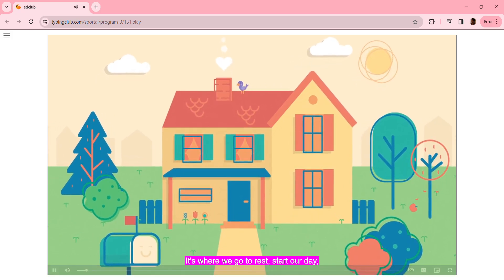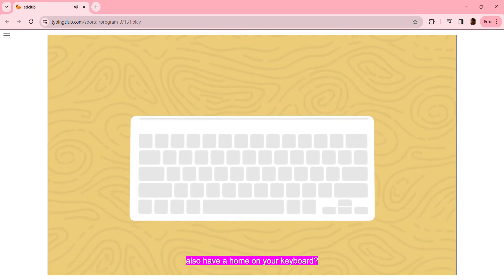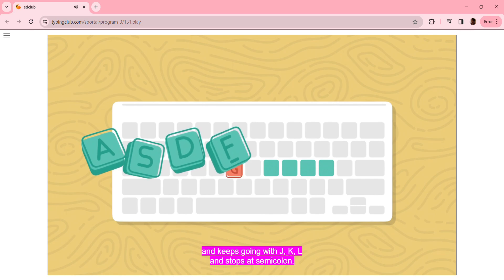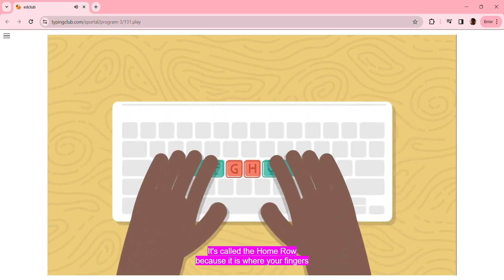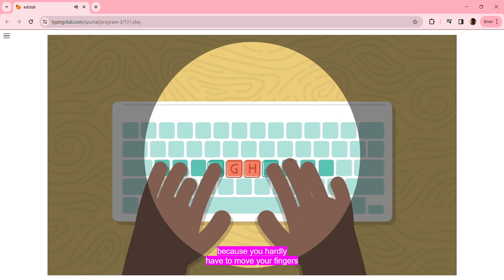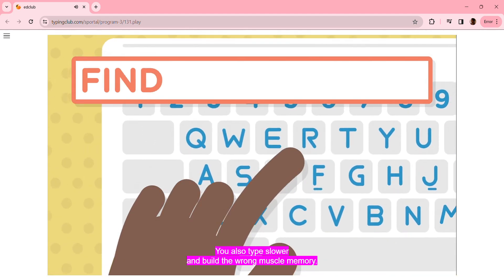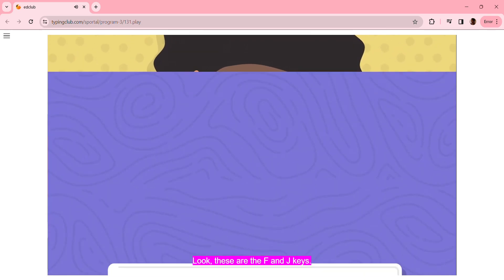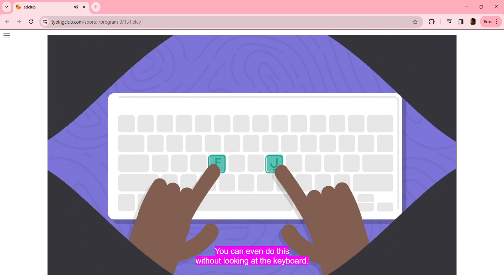Typing Club Home, Sweet Home video